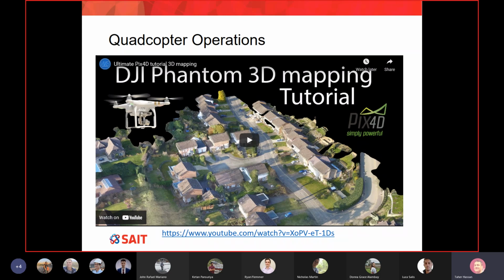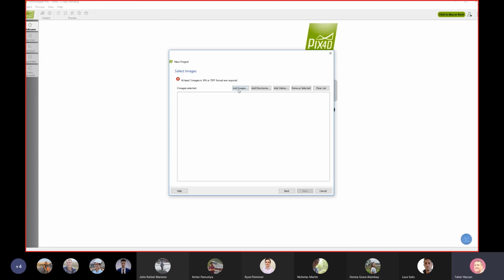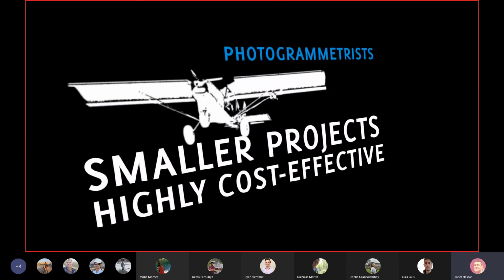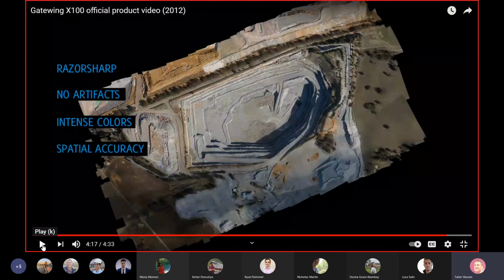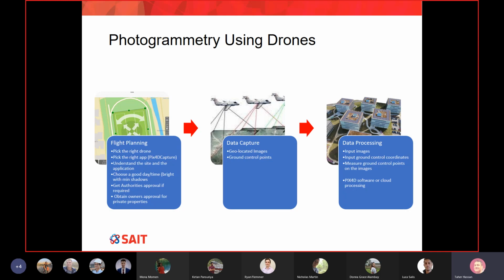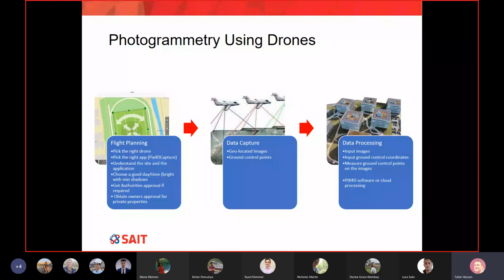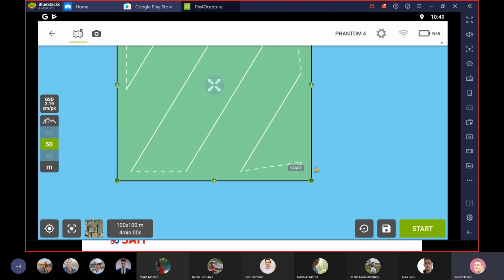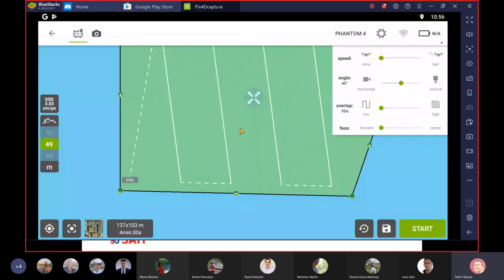W9 L2 Drone operations